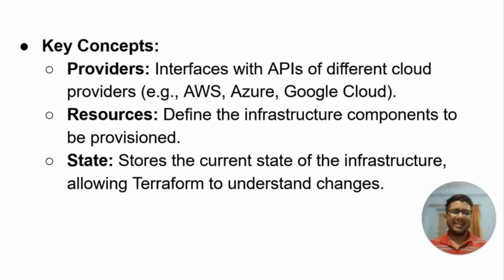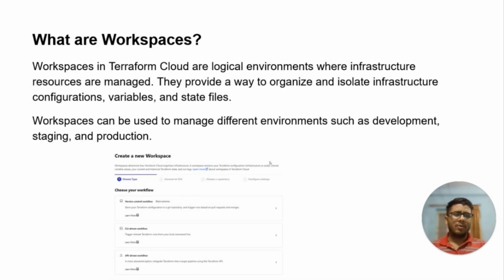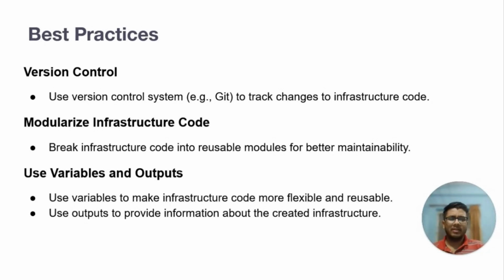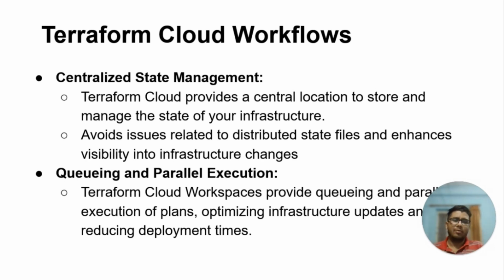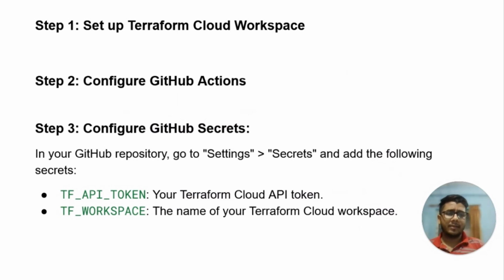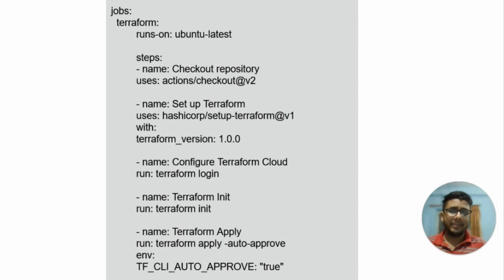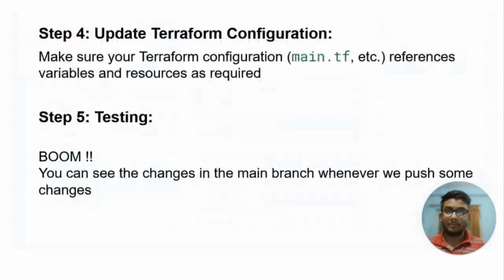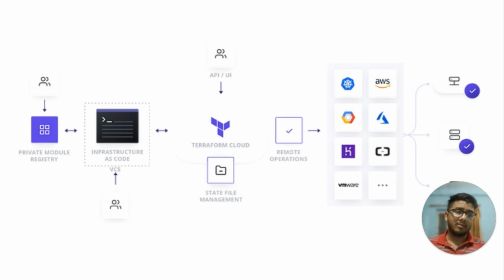Unlocking DevOps Magic: Mastering Terraform Cloud Workflows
The enthralling session  will take listeners on a tour of Terraform and Infrastructure as Code (IaC). A brief introduction to Terraform, emphasising its crucial role in contemporary infrastructure management, kicks off the event. This is followed by an overview of Terraform Cloud, a powerful, cloud-based IaC platform. The importance of Terraform Cloud Workflows in reducing infrastructure provisioning and administration procedures will become clear to attendees, ultimately improving DevOps practises.